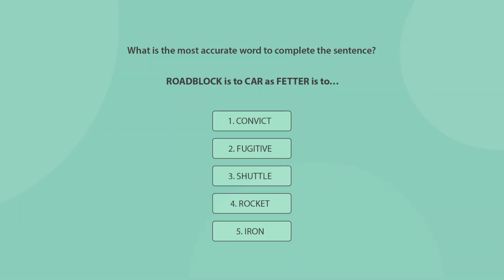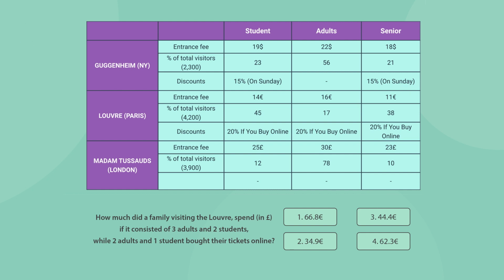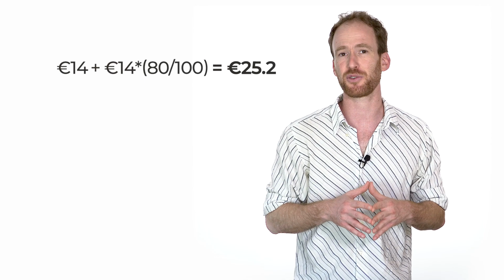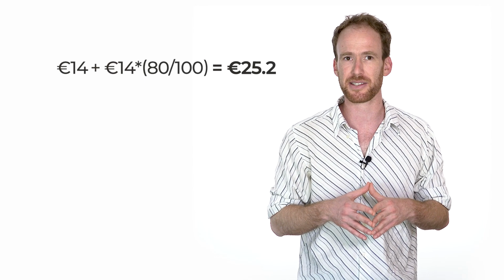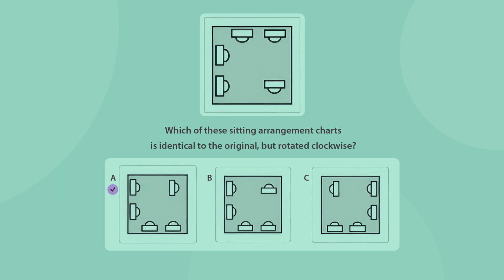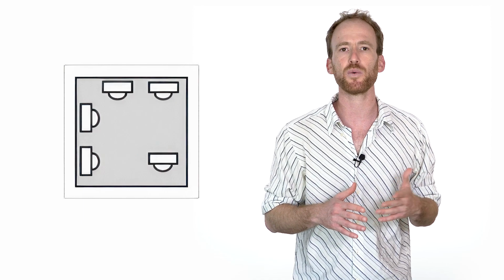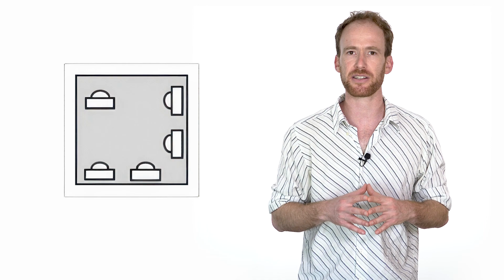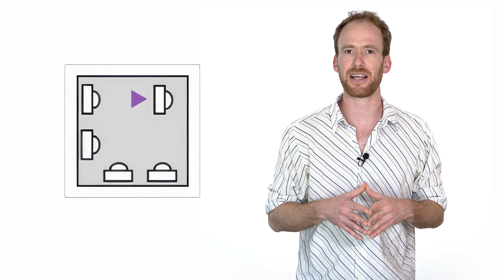Hogan Business Reasoning Inventory (HBRI) - A Video Guide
The HBRI Assessment is a psychometric test that measures an individual's problem-solving skills in the qualitative, quantitative, and spatial reasoning fields. This video is intended to give job candidates a general overview of what they should expect when taking the test.

00:00 - Intro
00:24 - What is the HBRI Test?
01:25 - Verbal Reasoning
02:24 - Numerical Reasoning
03:50 - Abstract Reasoning
05:11 - Outro